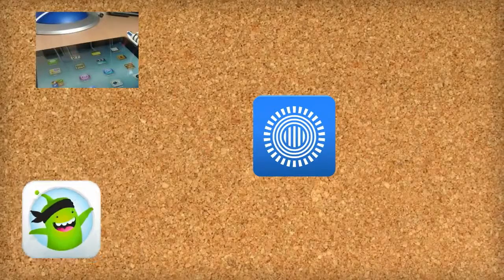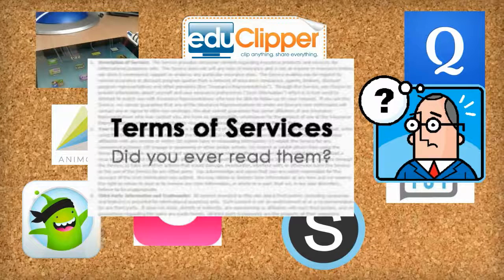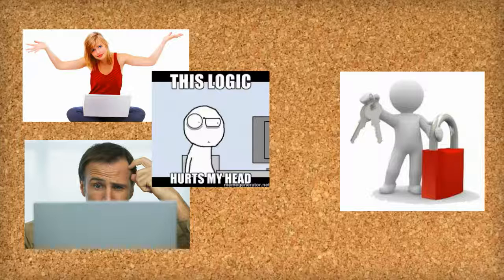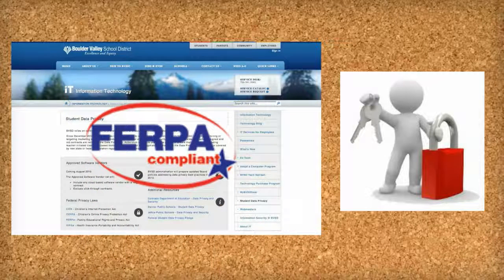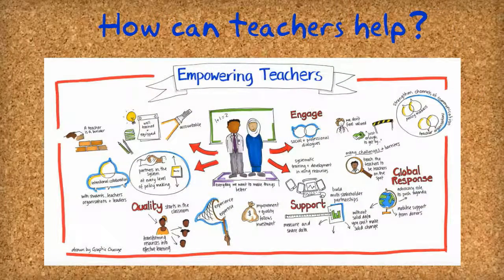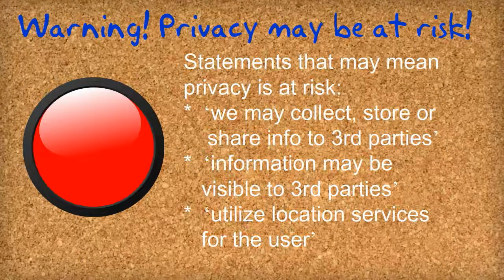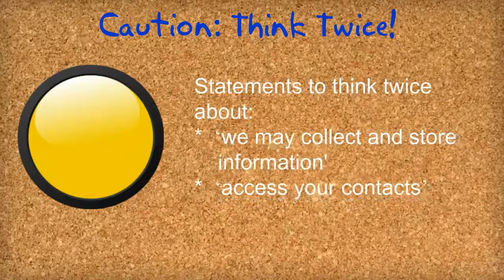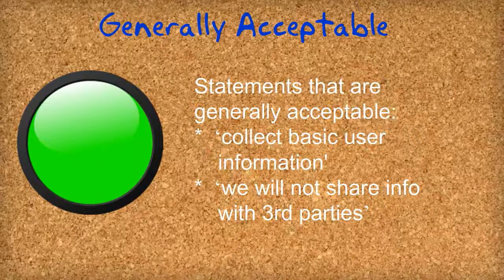Data Security & Privacy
How can teachers help keep student data safe?